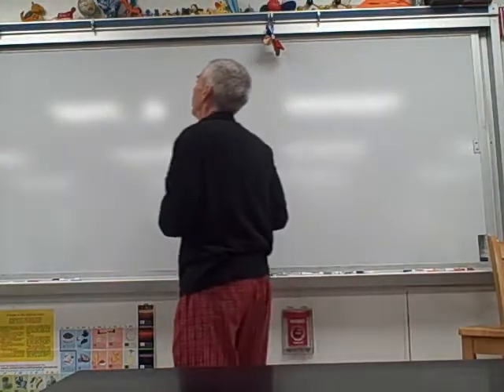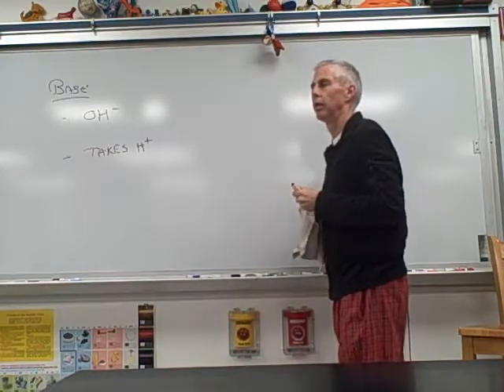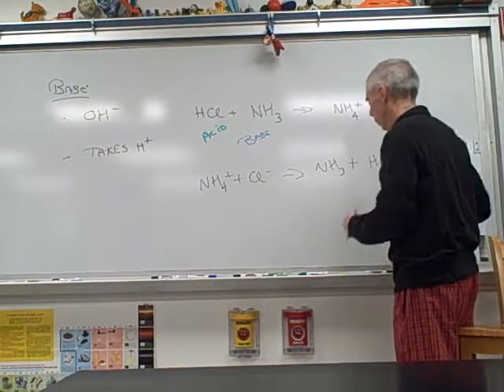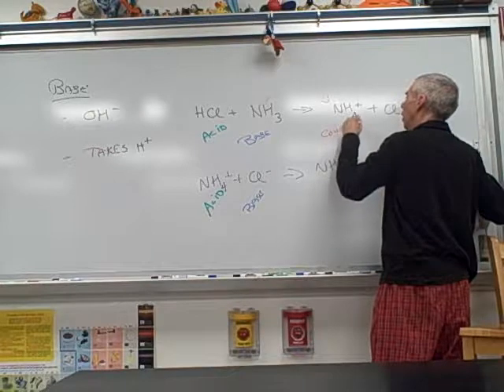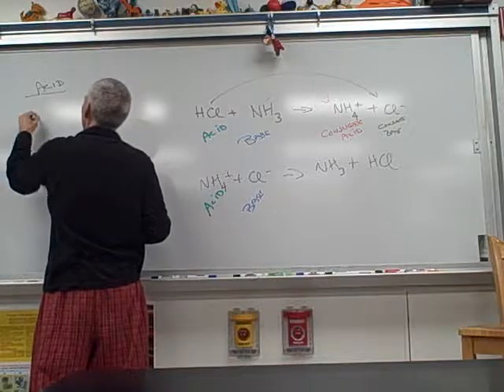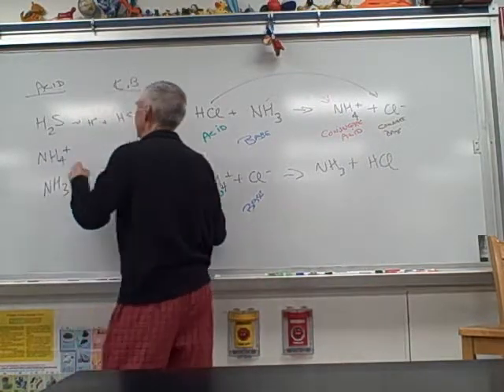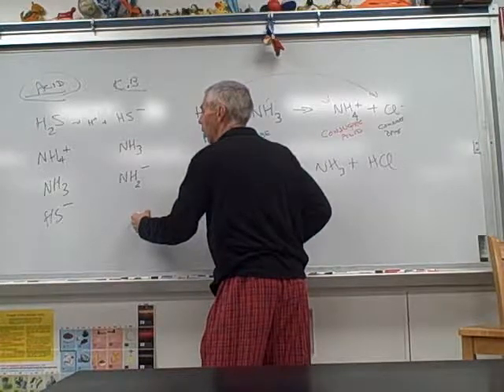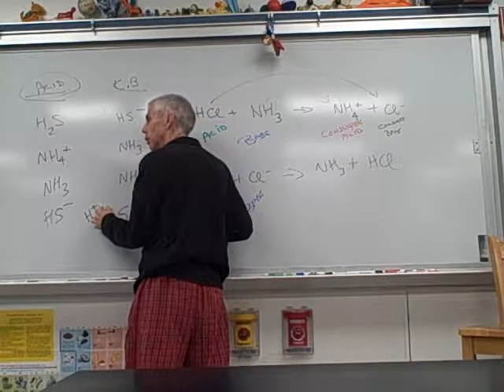Rip Ch4 Acid Base Conjugates